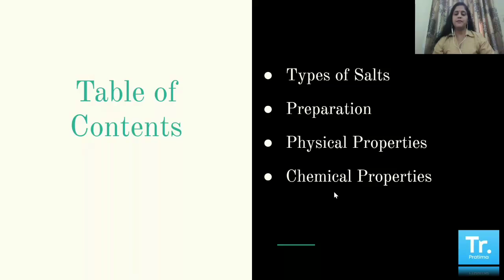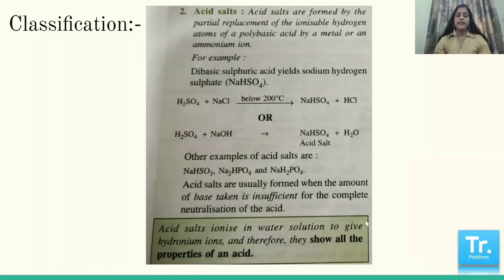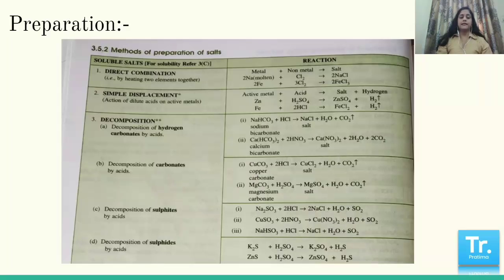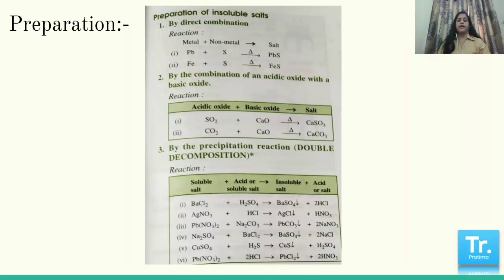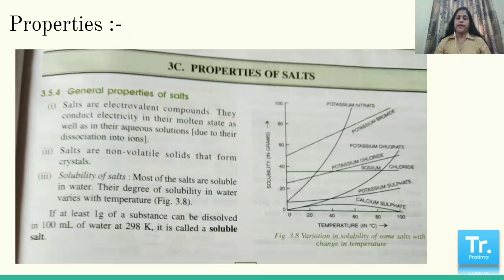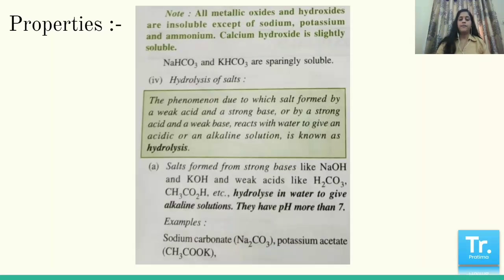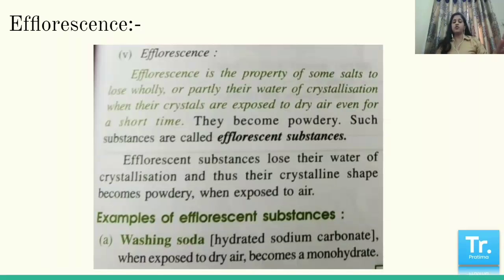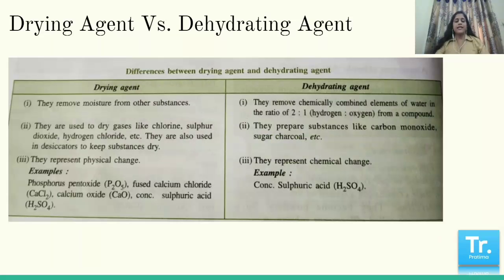Salts | Class - 9 & 10 | ICSE | CBSE | STATE BOARDS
Welcome to Tr. Pratima's classes, This is a class on Salts. It covers concepts and theory required to ace through the exams which are due to come in the near future.

Following Topics are covered :

1) Definition, Types, and Formula
2) Physical Properties
3) Chemical Properties
4) Preparation

Chemistry Master Class | Salts | Salt | Uses | Practise Questions | Class 8| Class 9 | Class 10 | Basic Chemistry Concepts | Important Board Questions | Important chemistry questions | Teacher pratima | tr pratima classes | Introduction | Physical properties | Universal solvent | Solution | Hydrated substances |